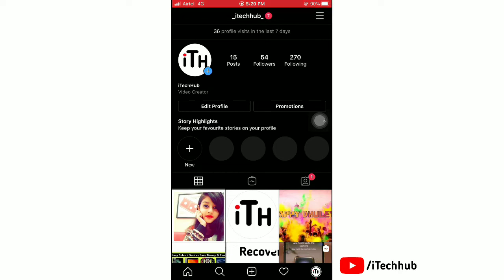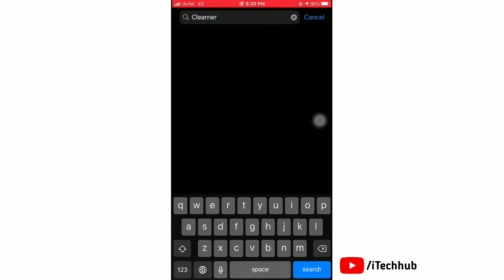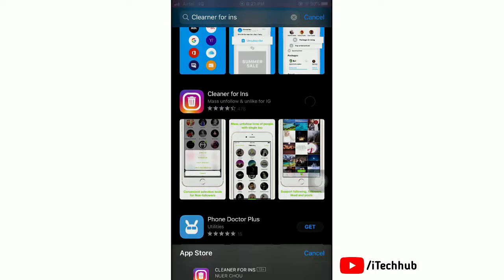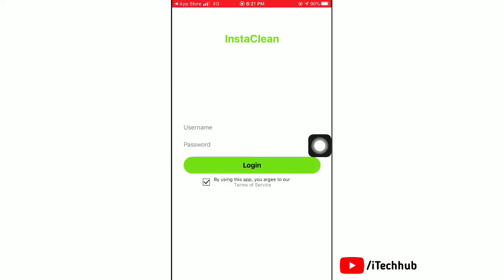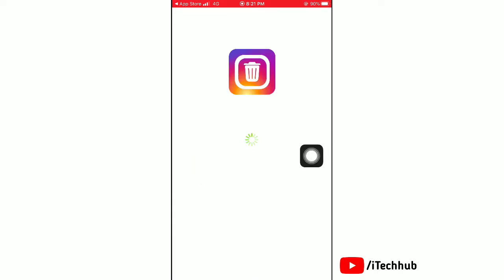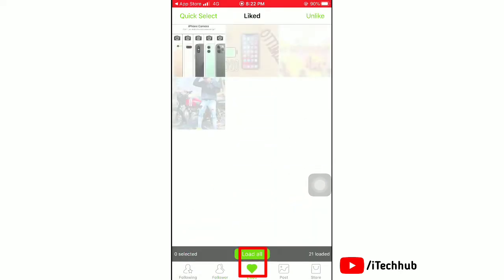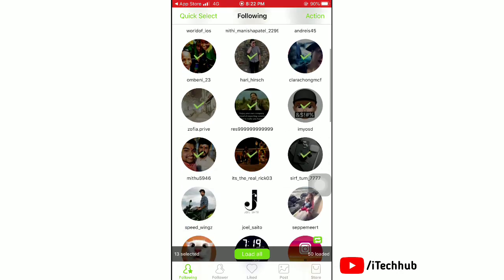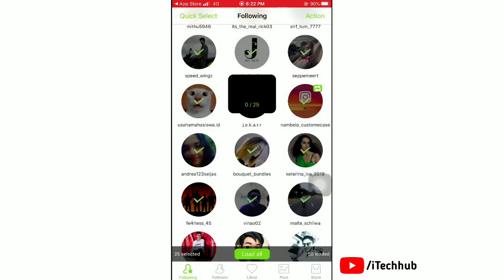How To Unfollow Everyone On Instagram At Once [2020]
How To Unfollow Everyone On Instagram

So Guys, Everyone Unfollow One time so Full Watch My Video Step by Step Follow On Your Instagram Account Following Unfollow.